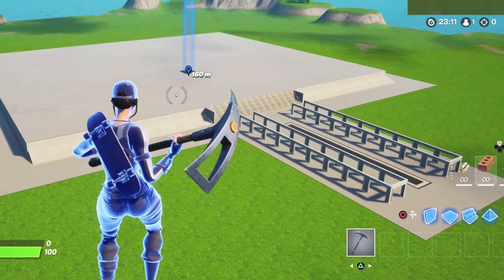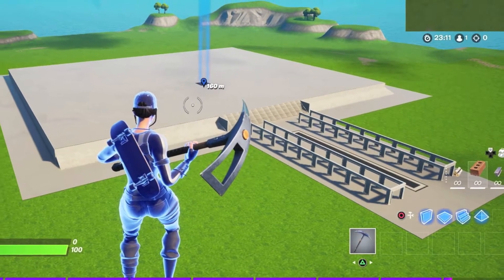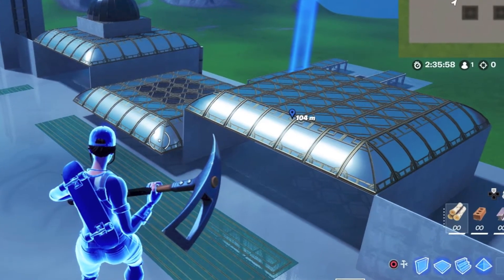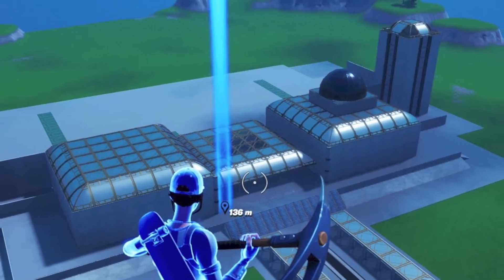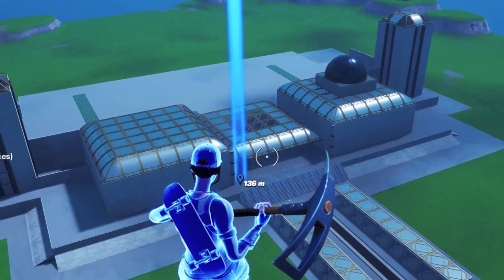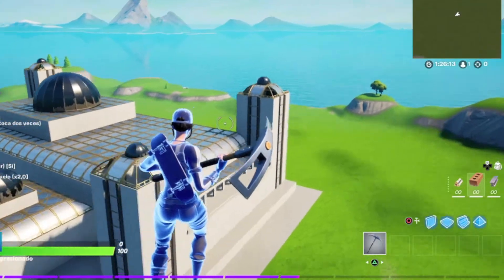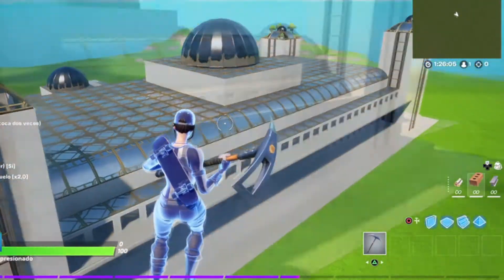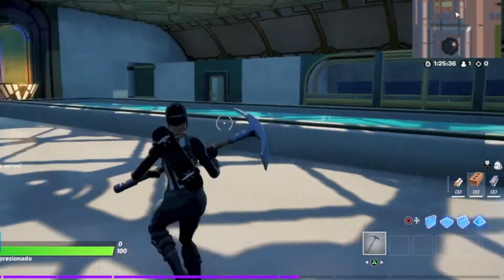Beautiful Mosque in Fortnite Creative (Part 1)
Hello!, I hope you like this island. In my country we don´t have buildings like this and I would love it. It´s really a pleasure to have all materials and pieces in Fortnite to make it look in the way I imagine.

I would like to read your comments, and don´t miss the second part next week!